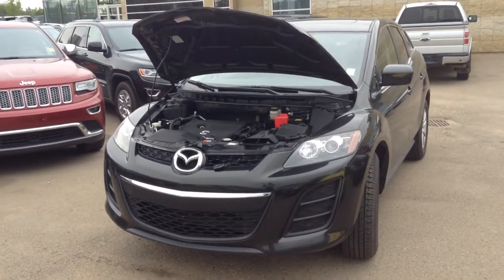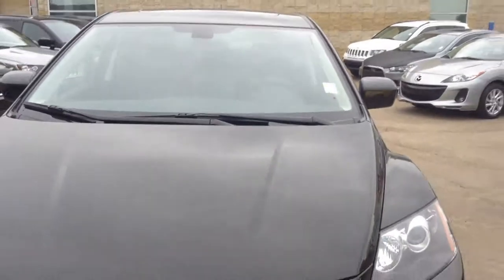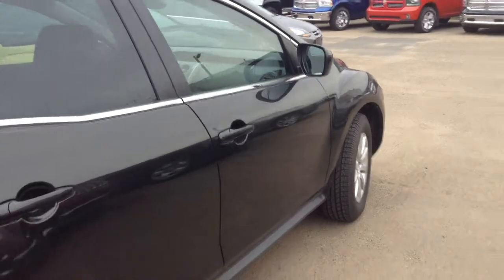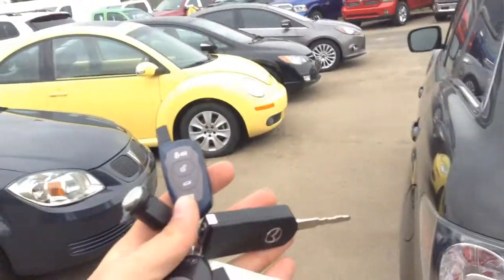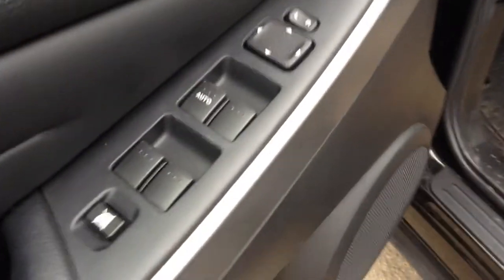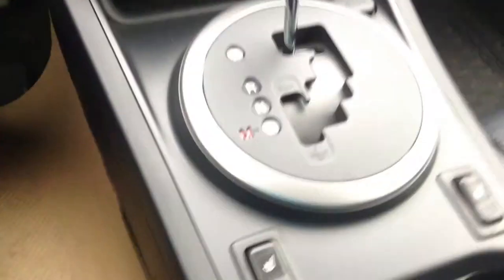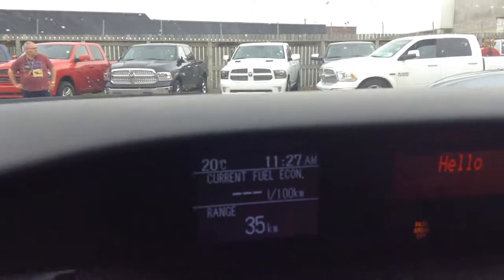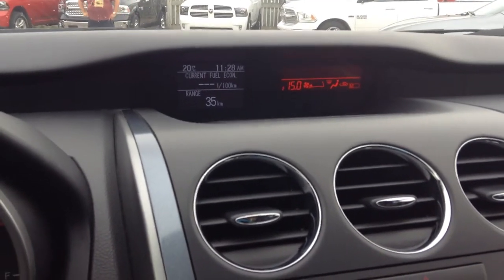2011 Mazda CX7 || Edmonton Dodge Dealer